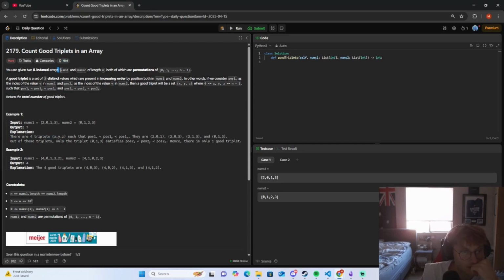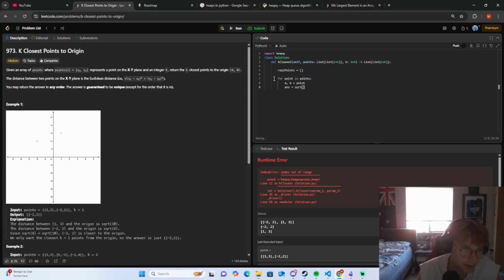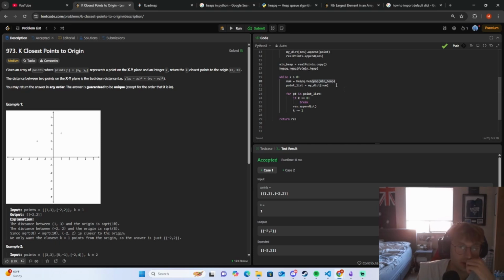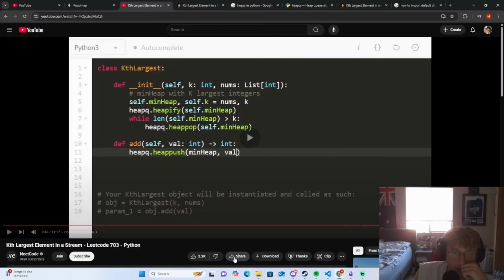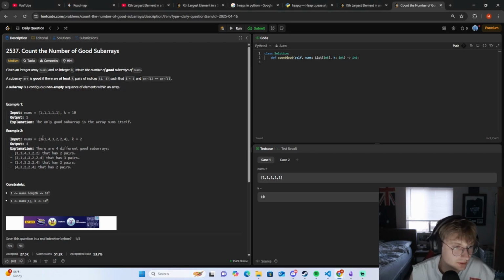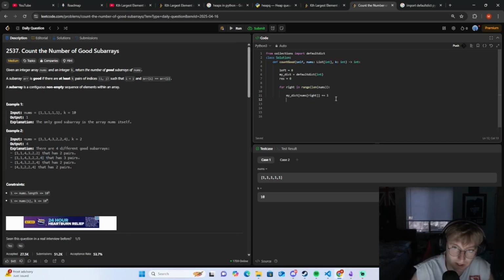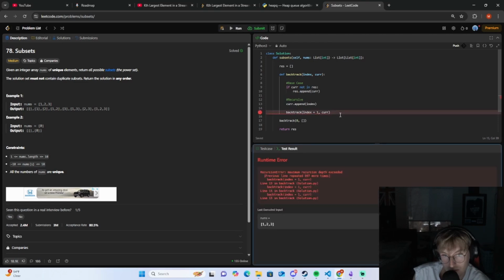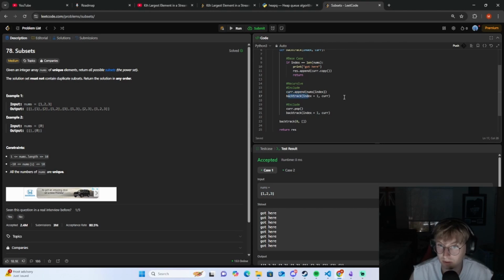Programming Everyday Until I Get a Job #096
Heaps and such

Chapters
00:00 Intro
03:08 Leetcode 1
33:13 Leetcode 2
01:00:10 Leetcode 3
01:29:28 Leetcode 4

Specs
RAM - 32GB